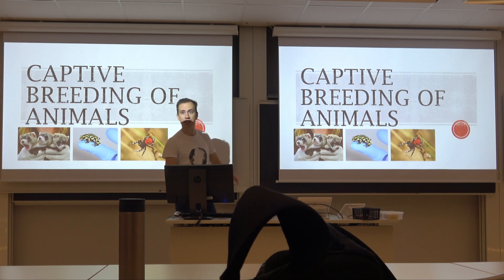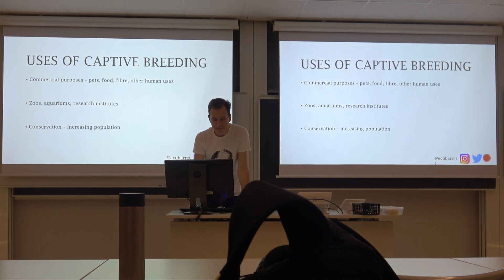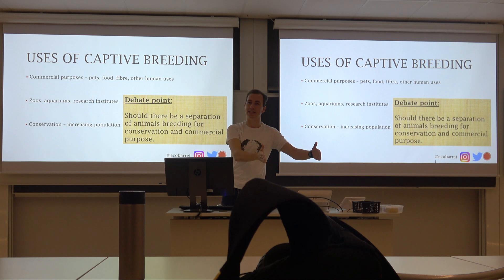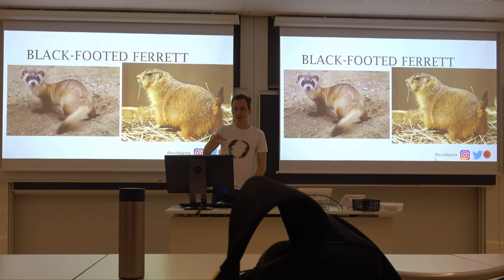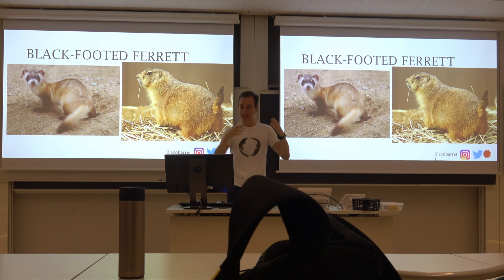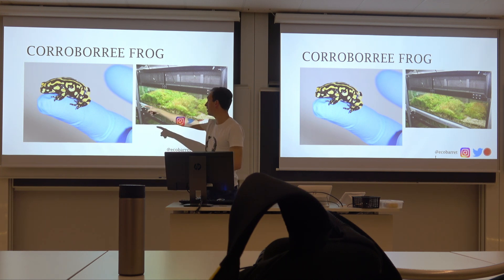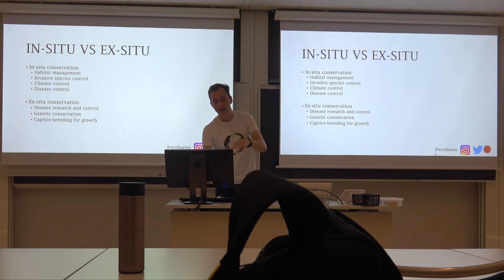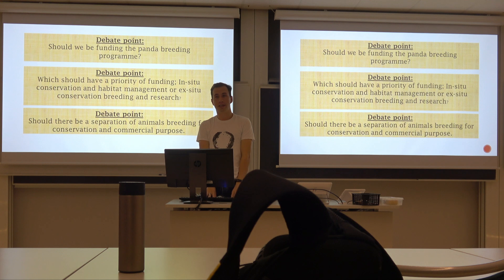Captive Breeding of Animals for Conservation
This was a short talk I gave to Uppsala Universities UF Debate club on their "Science and Technology" week.
The talk includes 2 case studies briefly outlining the conservation breeding programme of two species, and also it raises three specific debate points, mostly for the benefit of the debate club.

The PowerPoint format messed up my slides a little bit but check out my social media @ecobarrett i'm on facebook, twitter and instagram and I love to do this kind of Science Communication work.